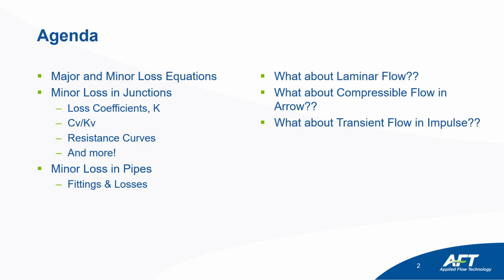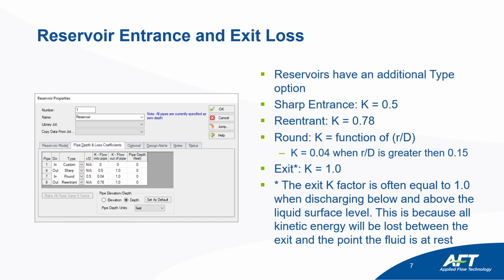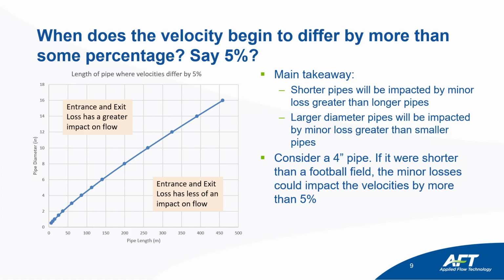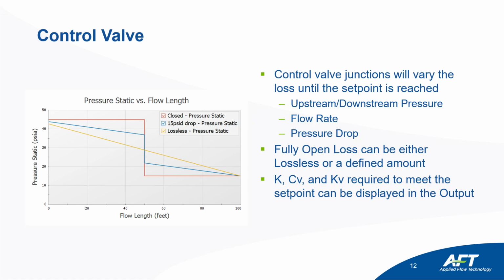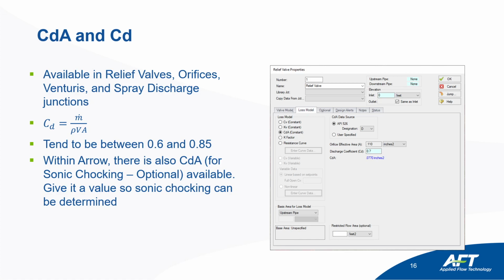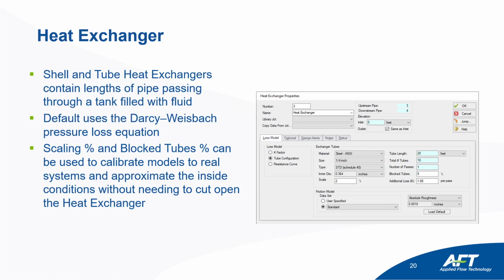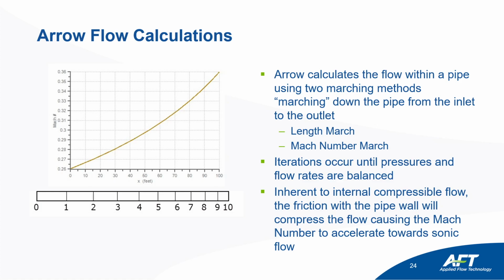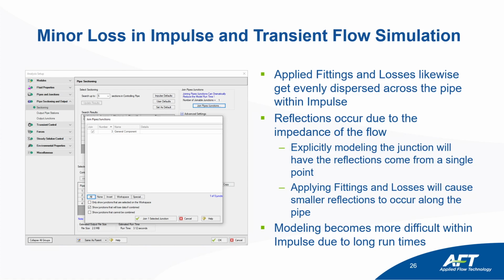When Minor Loss Aren't Minor in Hydraulic Piping System Models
Minor losses can add up to a MAJOR effect within a piping system. Learn the different ways to include minor losses within junctions and pipes as well as when is it reasonable to combine them with the pipes versus explicitly modeling them. This will cover AFT Fathom, Arrow, and Impulse.